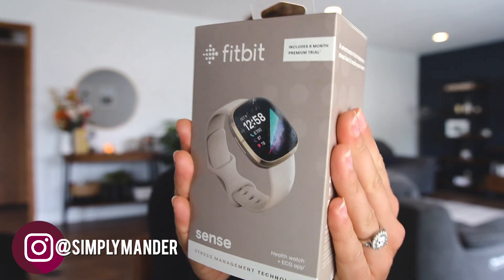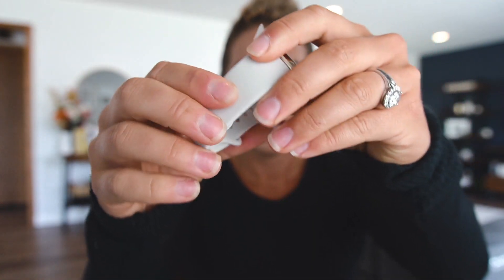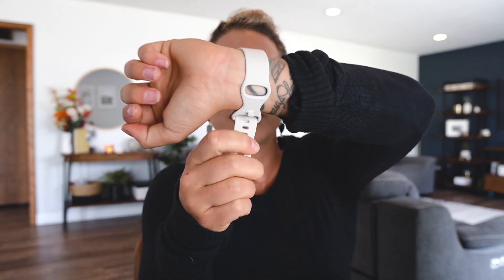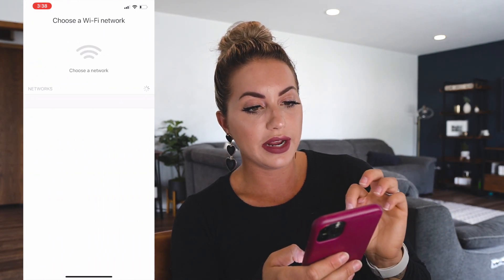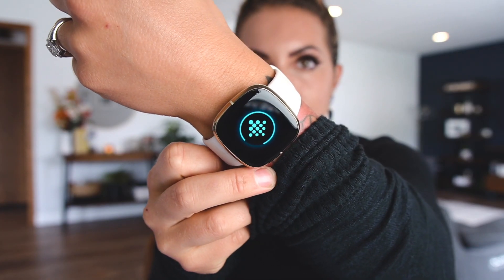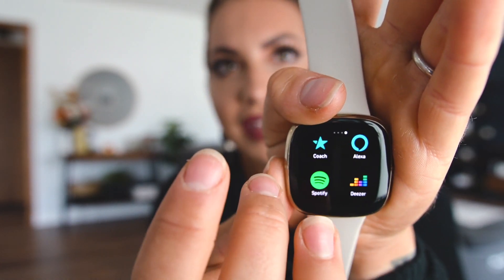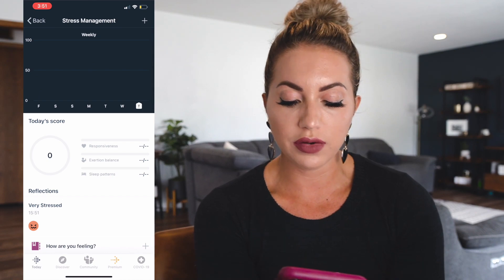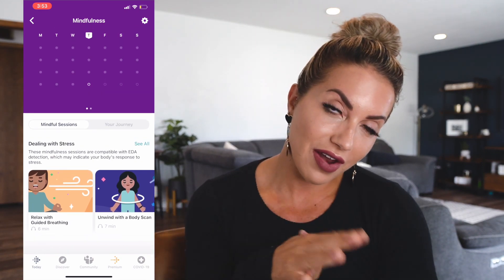NEW FITBIT SENSE: Unboxing, First Impressions & Overview + App Setup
►INTERESTED IN MONTHLY MACRO COACHING? I work for BLACK IRON NUTRITION.

►CAMERA GEAR
Camera: Sony AS7iii
Lenses:
Sony 28-55m f2.8